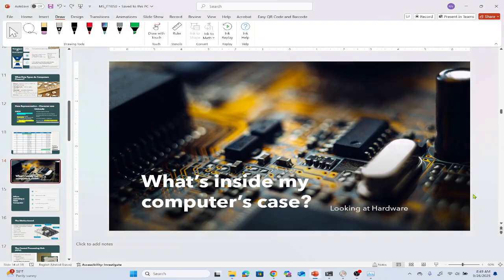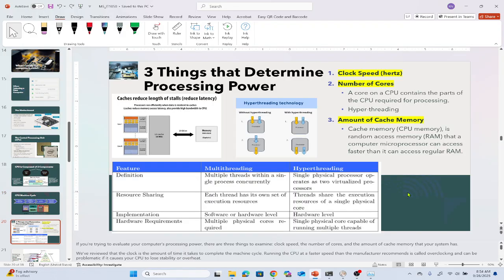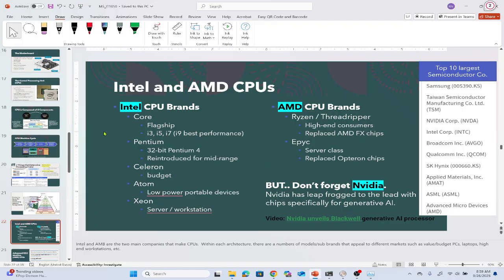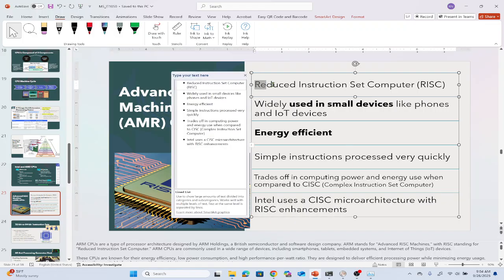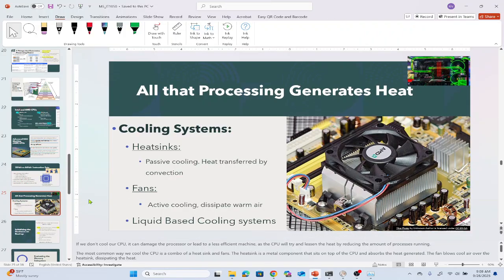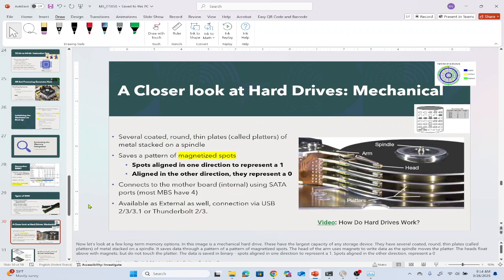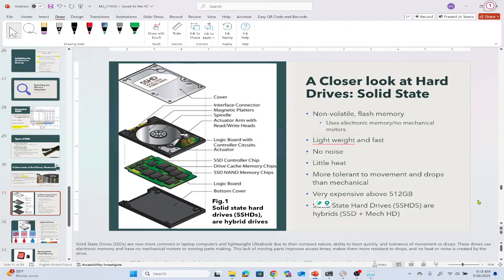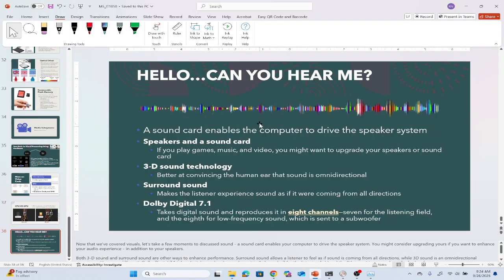CCP IT Fundamentals Module 5 Part 2 Hardware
Topics Covered include:  Hardware: Motherboard, CPU, RAM, Disk Drives, GPU, NIC Cards